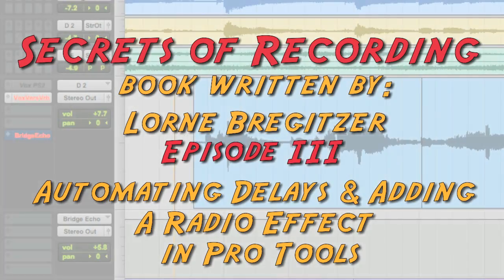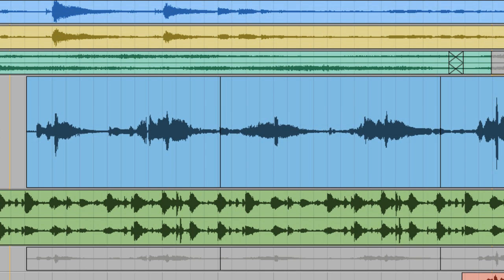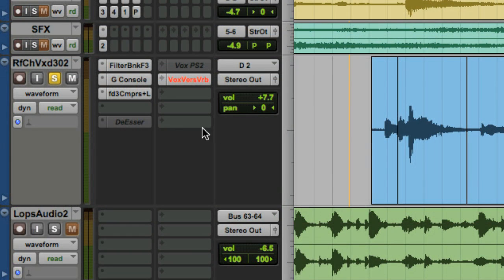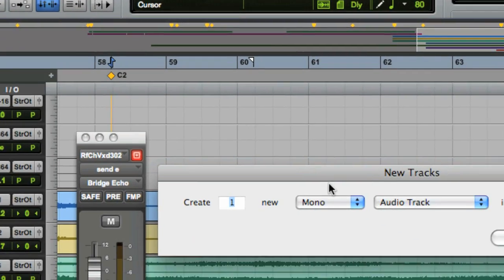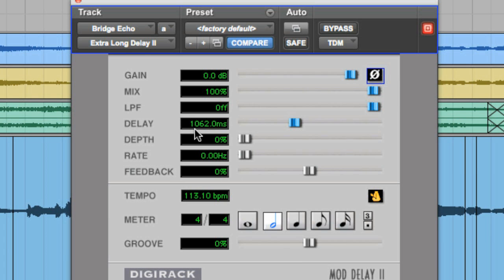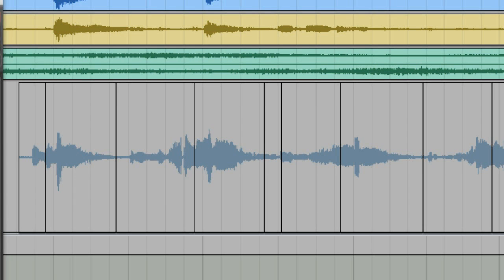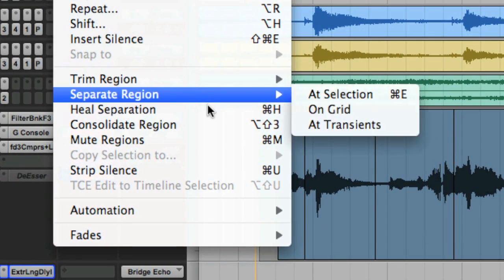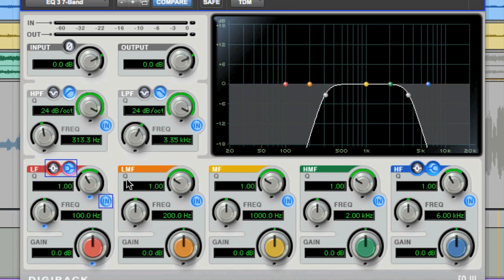Automating Delays & Adding a Radio Effect in Pro Tools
Lorne Bregitzer shows you how to automate certain vocal phrases easily in Pro Tools, and then add a radio effect to the delayed signal.